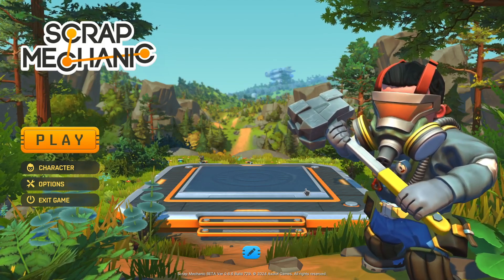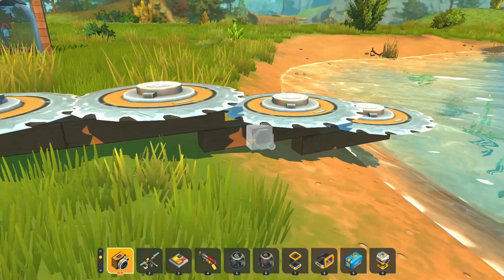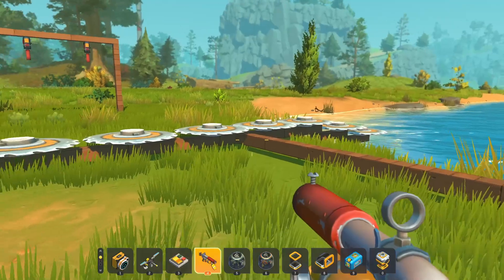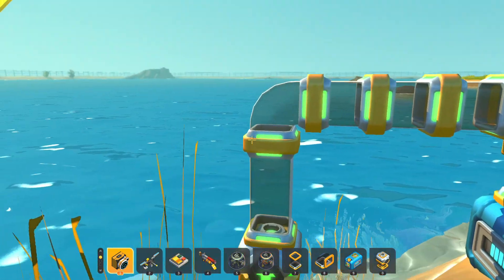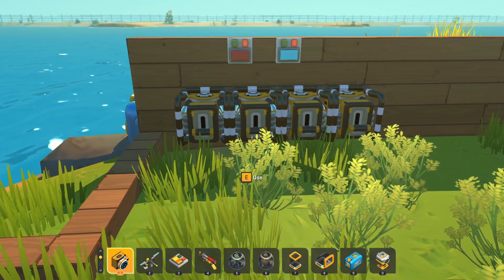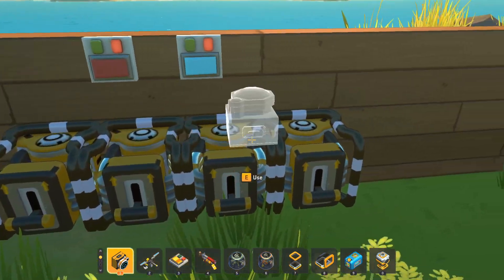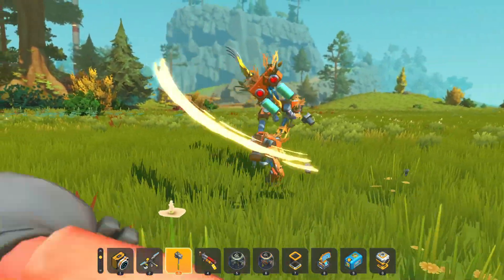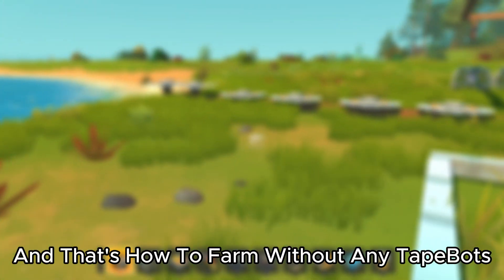10 ACTUALLY HELPFUL TIPS IN SCRAP MECHANIC SURVIVAL!!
0:00 - Intro
0:25 - Tip #1
1:08 - Tip #2
3:42 - Tip #3
5:08 - Tip #4
6:37 - Tip #5
7:11 - Tip #6
7:49 - Tip #7
8:55 - Tip #8
10:02 - Tip #9
12:18 - Tip #10
12:50 - Outro
13:15 - EndScreen